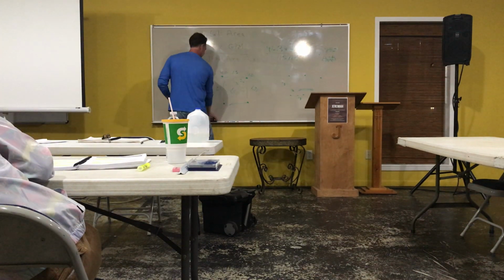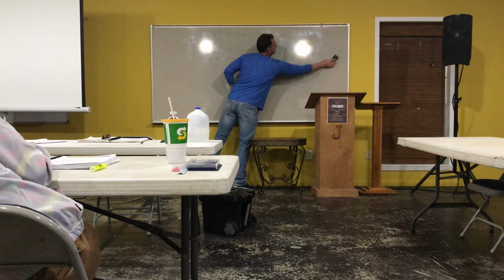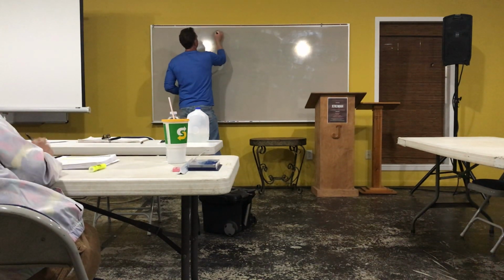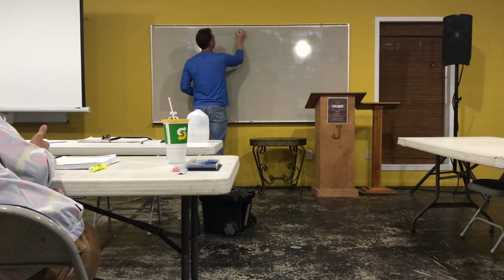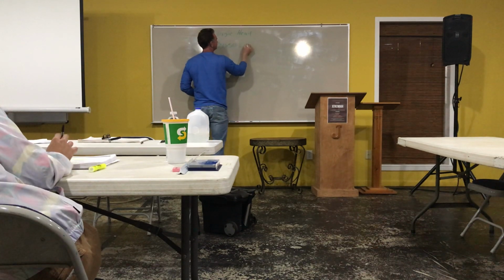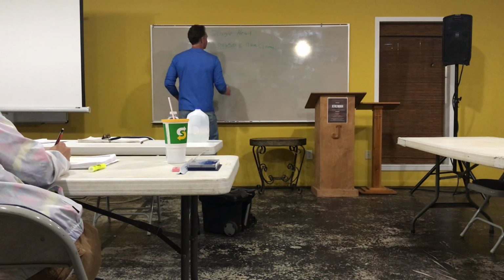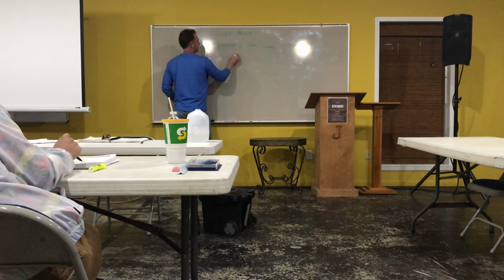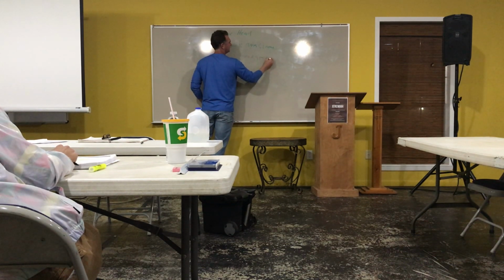Class Video #15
Filmed 2/25/2020
Chapter 5
Precipitation Rates